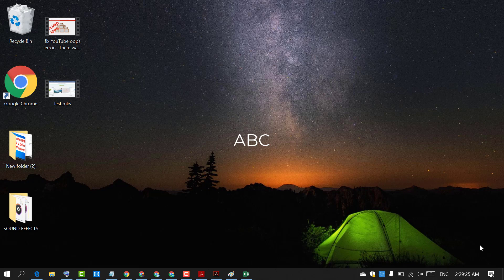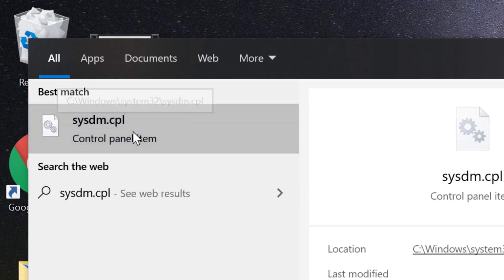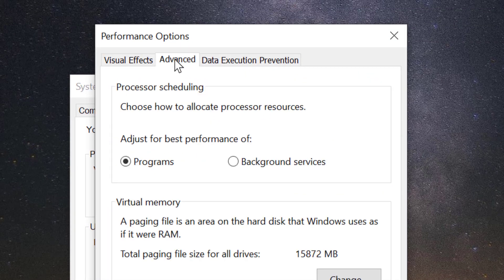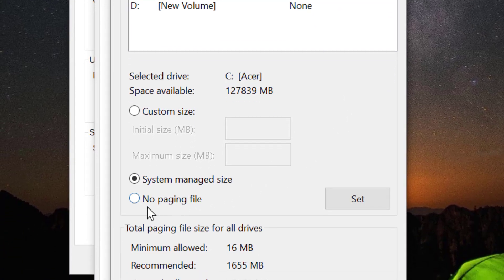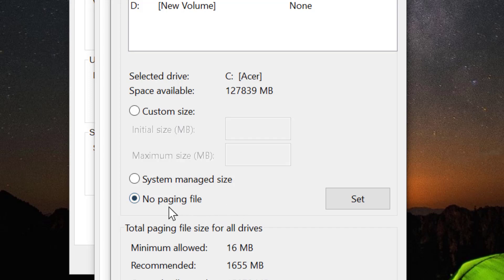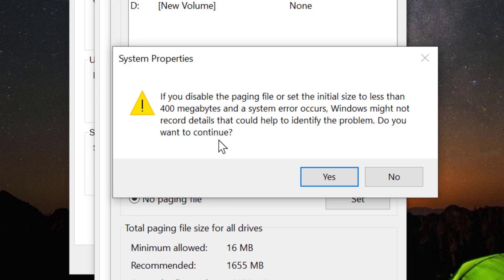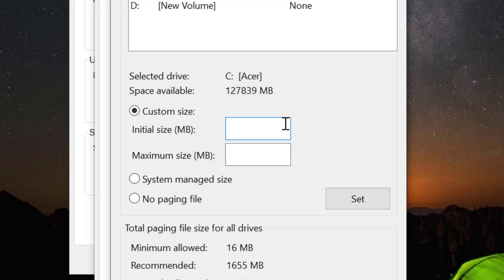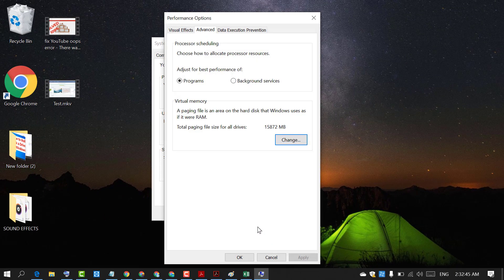how to delete pagefile.sys file in windows 10/11 | Delete and Remove Pagefile.Sys